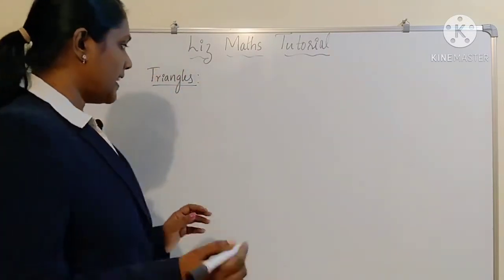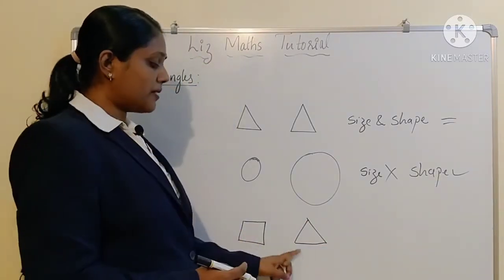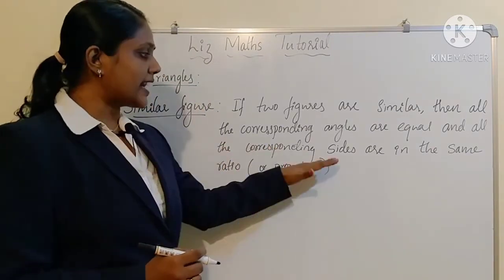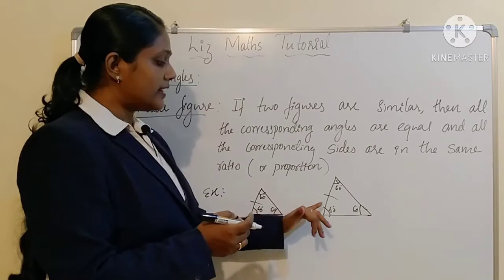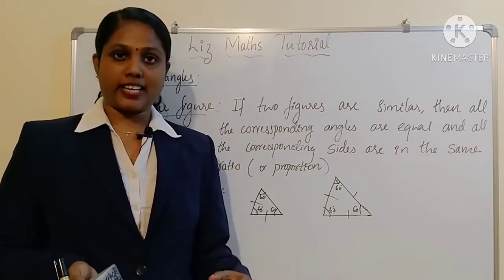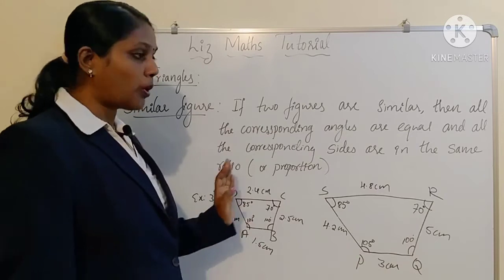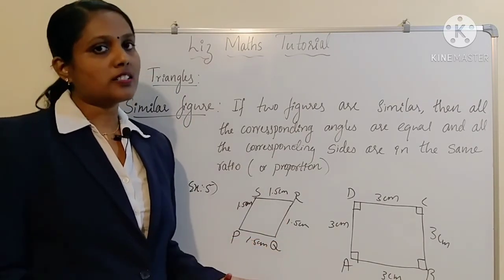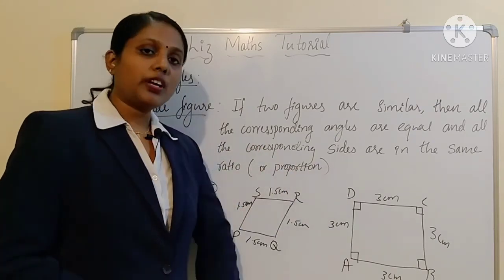10th Chapter-2 Triangles Introduction